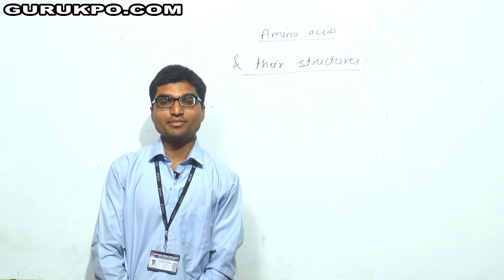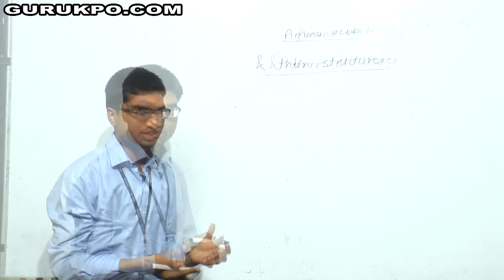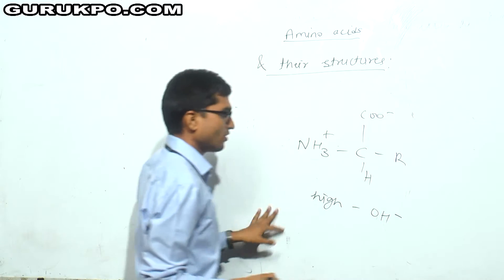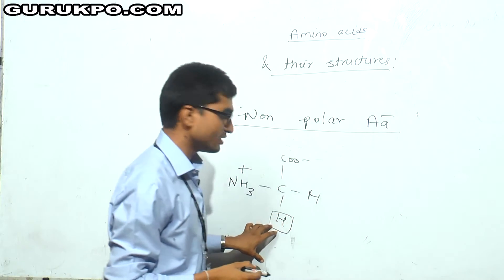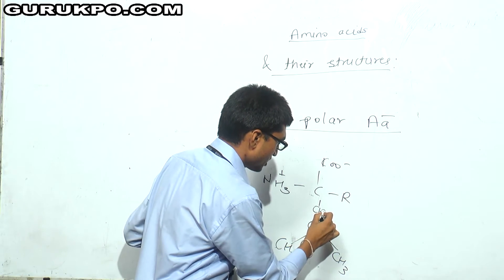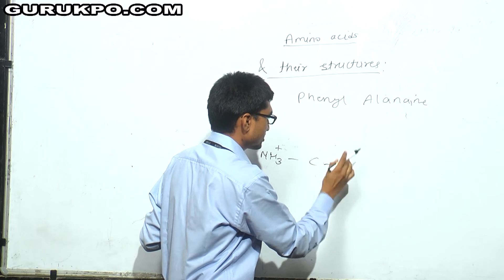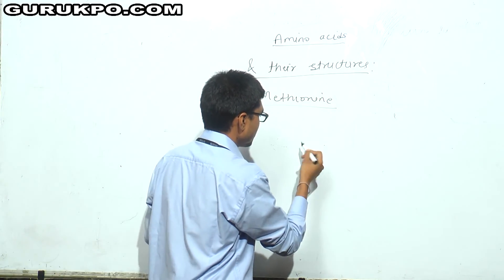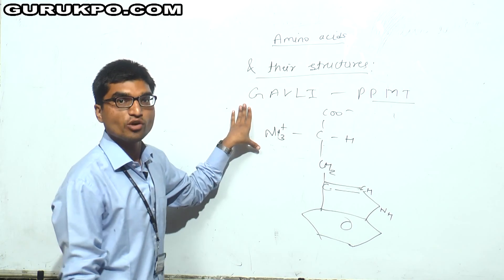Amino Acids and their Structures (Biotech)(English)(Gurukpo)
Mr Kailash Chandra , Assistant Professor, Biyani college explained about Amino acid.Amino acid are basic sub-unit of protein.